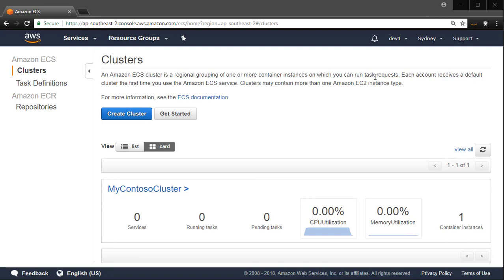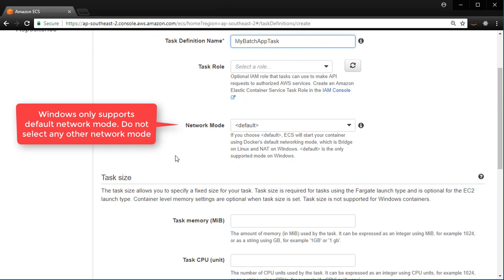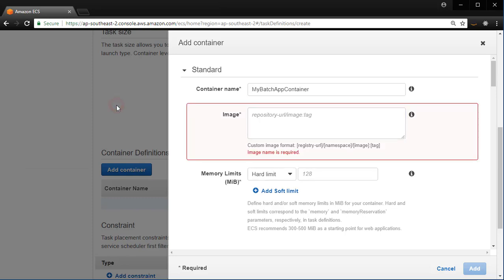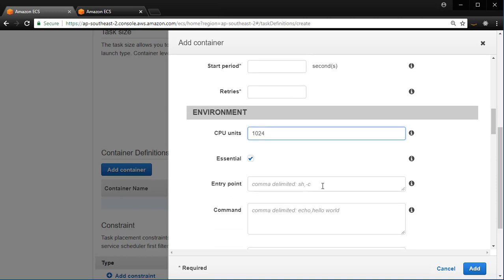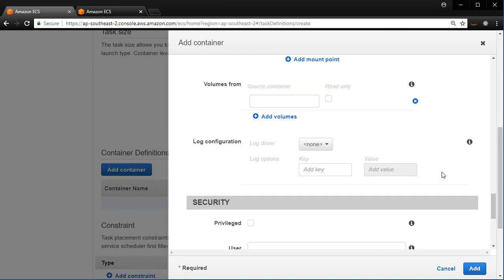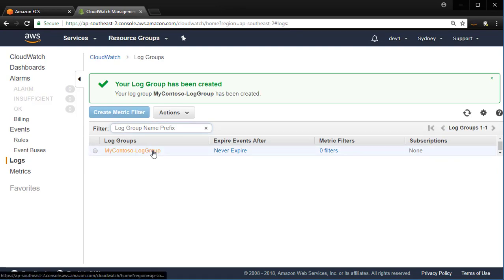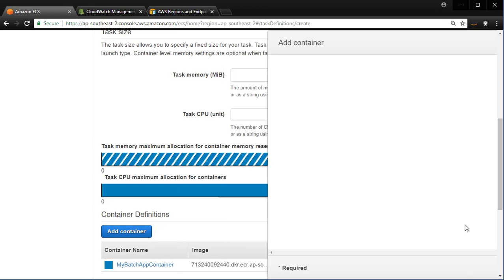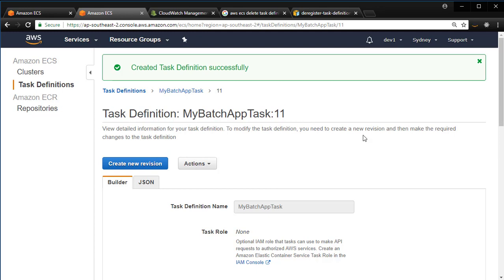v1.1 - 230 ecs 2 create task